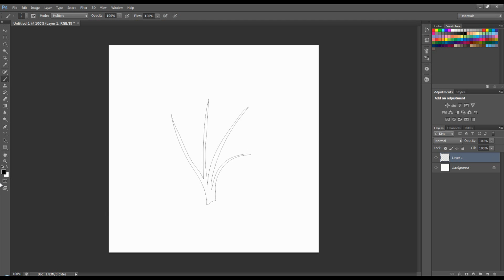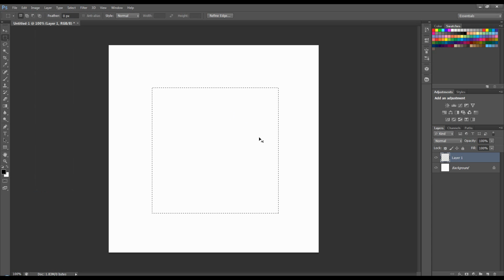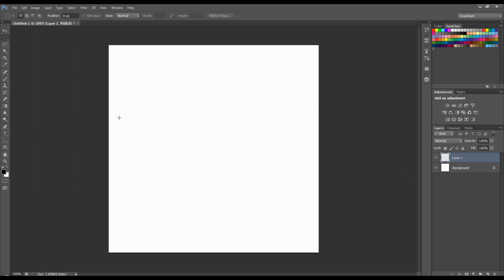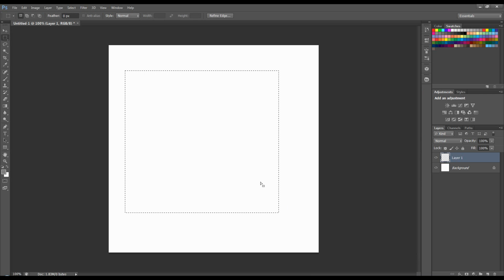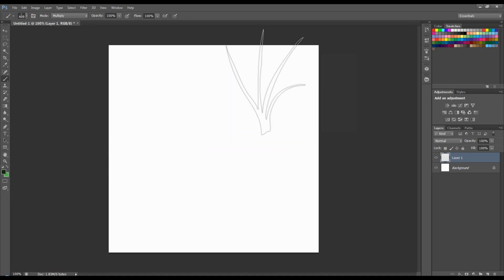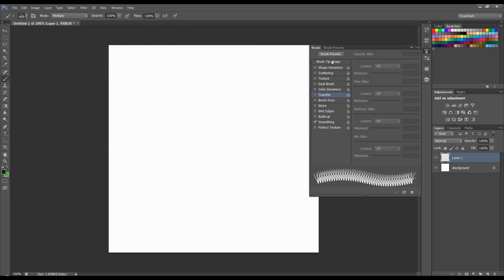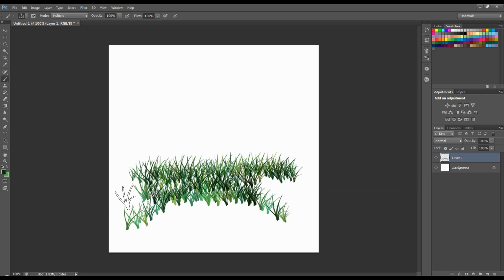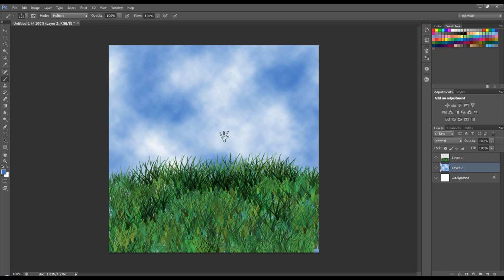Photoshop Tutorial: Creating a brush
This video will show you how to create a simple brush inside of photoshop.